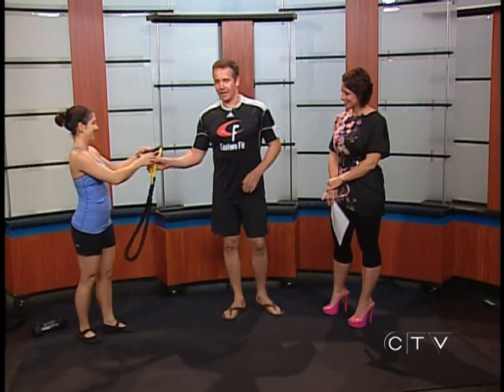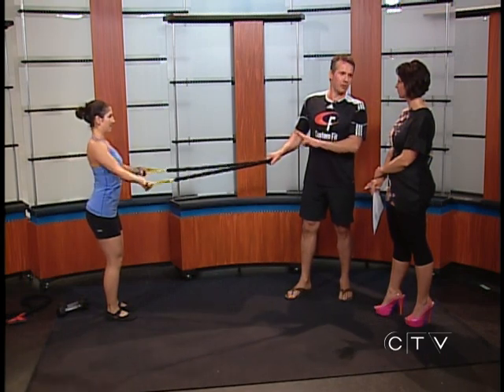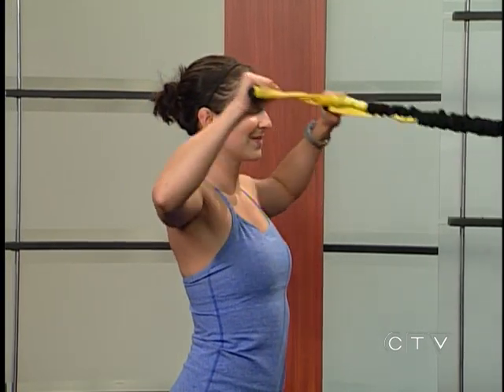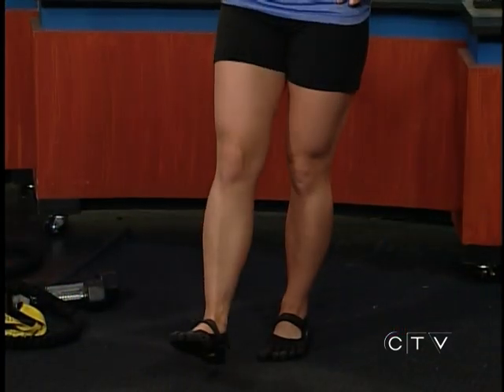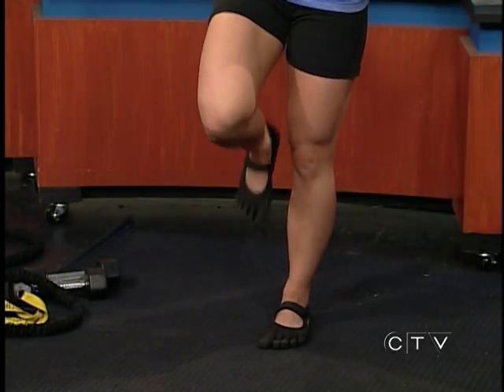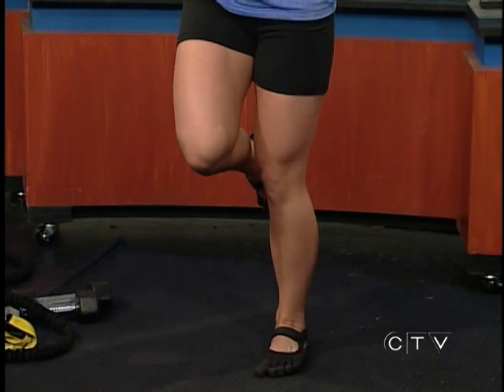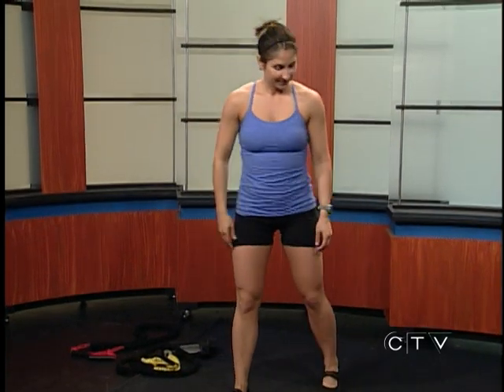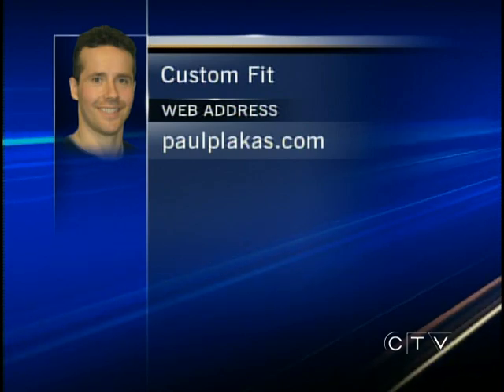Exercising Through Injury - CTV Edmonton (May 28, 2012)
Personal Trainer Paul Plakas demonstrates how to exercise through an injury.